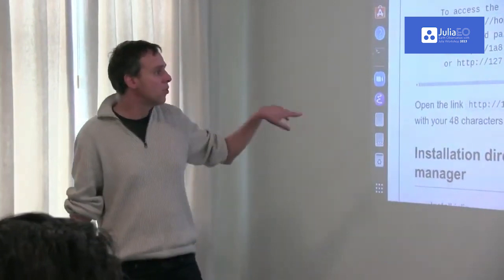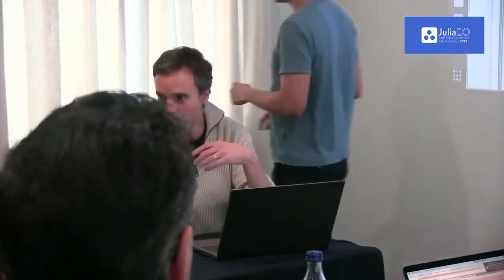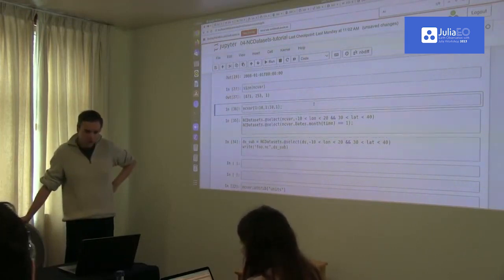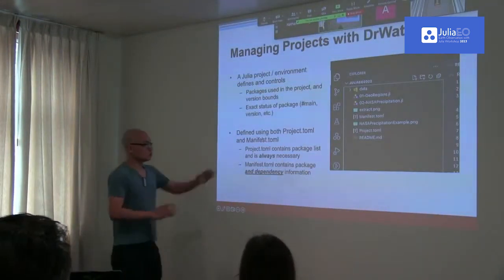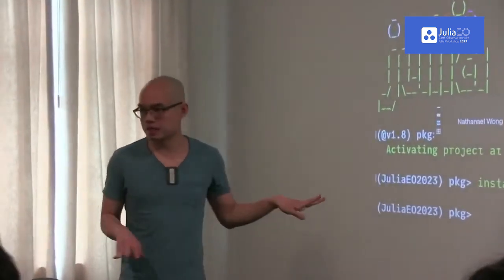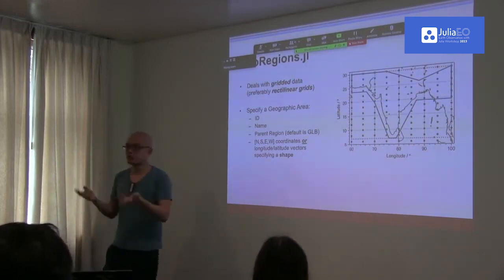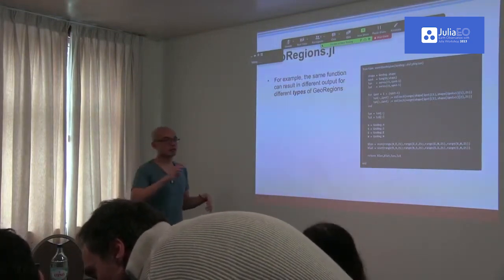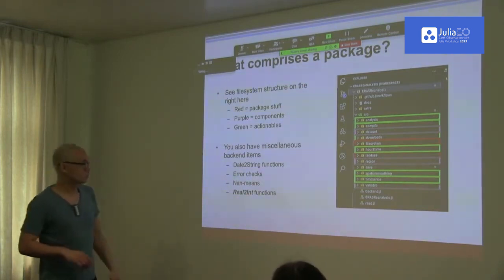Retrieving Satellite and Reanalysis Data from EO Servers N Wong & A Barth JuliaEO 2023